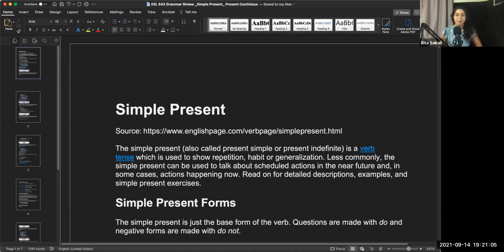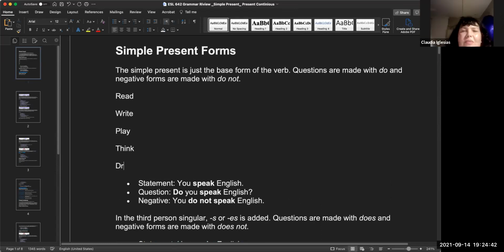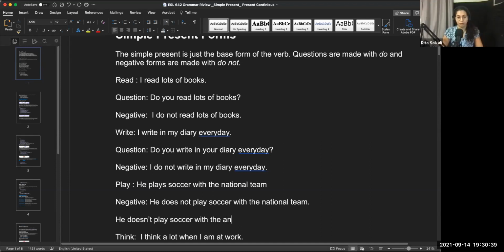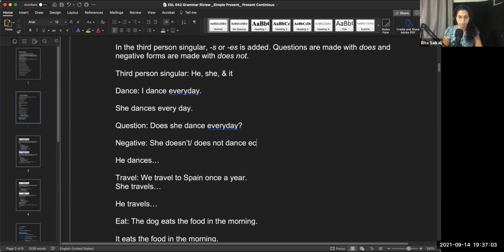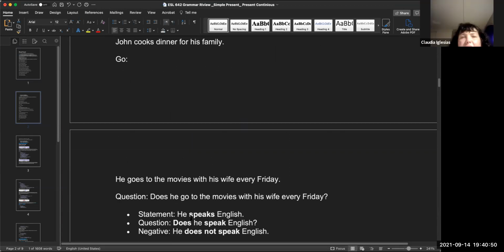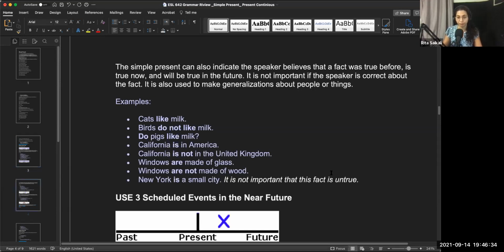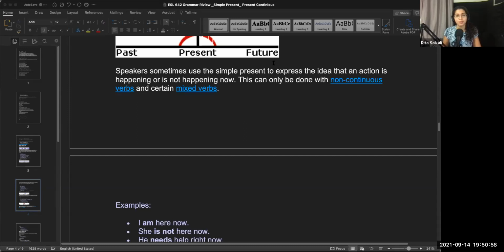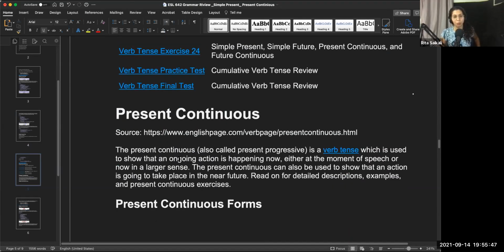Simple Present Lecture - English as a Second Language - Grammar Minute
The simple present (also called present simple or present indefinite) is a verb tense which is used to show repetition, habit or generalization. Less commonly, the simple present can be used to talk about scheduled actions in the near future and, in some cases, actions happening now. Read on for detailed descriptions, examples, and simple present exercises.

Simple Present Forms
The simple present is just the base form of the verb. Questions are made with do and negative forms are made with do not.

Statement: You speak English.
Question: Do you speak English?
Negative: You do not speak English.
In the third person singular, -s or -es is added. Questions are made with does and negative forms are made with does not.

Statement: He speaks English.
Question: Does he speak English?
Negative: He does not speak English.
Complete List of Simple Present Forms

Simple Present Uses
USE 1 Repeated Actions
simple present repeated action

Use the simple present to express the idea that an action is repeated or usual. The action can be a habit, a hobby, a daily event, a scheduled event or something that often happens. It can also be something a person often forgets or usually does not do.

Examples:

I play tennis.
She does not play tennis.
Does he play tennis?
The train leaves every morning at 8 AM.
The train does not leave at 9 AM.
When does the train usually leave?
She always forgets her purse.
He never forgets his wallet.
Every twelve months, the Earth circles the Sun.
Does the Sun circle the Earth?
USE 2 Facts or Generalizations
simple present generalization

The simple present can also indicate the speaker believes that a fact was true before, is true now, and will be true in the future. It is not important if the speaker is correct about the fact. It is also used to make generalizations about people or things.

Examples:

Cats like milk.
Birds do not like milk.
Do pigs like milk?
California is in America.
California is not in the United Kingdom.
Windows are made of glass.
Windows are not made of wood.
New York is a small city. It is not important that this fact is untrue.
USE 3 Scheduled Events in the Near Future
simple present near future

Speakers occasionally use simple present to talk about scheduled events in the near future. This is most commonly done when talking about public transportation, but it can be used with other scheduled events as well.

Examples:

The train leaves tonight at 6 PM.
The bus does not arrive at 11 AM, it arrives at 11 PM.
When do we board the plane?
The party starts at 8 o'clock.
When does class begin tomorrow?
USE 4 Now (Non-Continuous Verbs)
non-continuous now

Speakers sometimes use the simple present to express the idea that an action is happening or is not happening now. This can only be done with non-continuous verbs and certain mixed verbs.

Examples:

I am here now.
She is not here now.
He needs help right now.
He does not need help now.
He has his passport in his hand.
Do you have your passport with you?
Simple Present Tips
ADVERB PLACEMENT
The examples below show the placement for grammar adverbs such as: always, only, never, ever, still, just, etc.

Examples:

You only speak English.
Do you only speak English?
ACTIVE / PASSIVE
Examples:

Once a week, Tom cleans the car. Active
Once a week, the car is cleaned by Tom. Passive
More About Active / Passive Forms